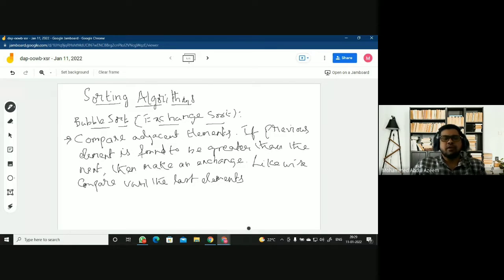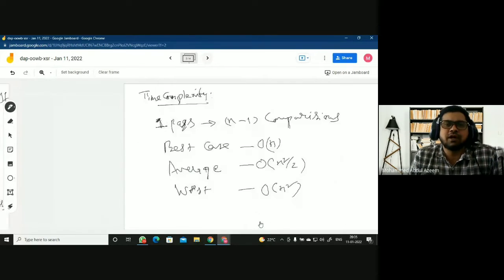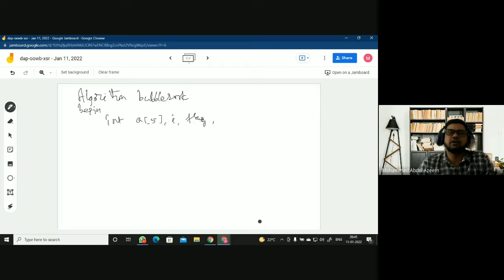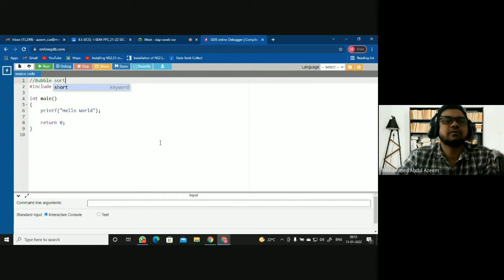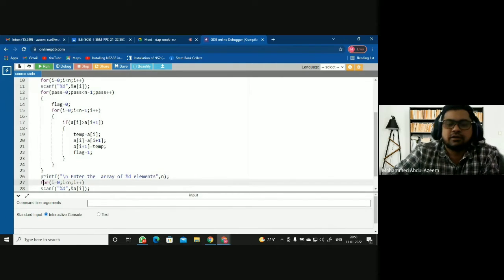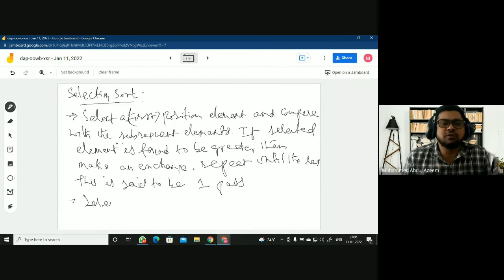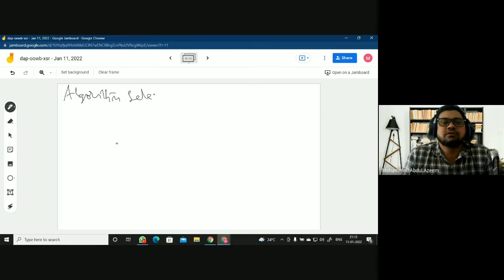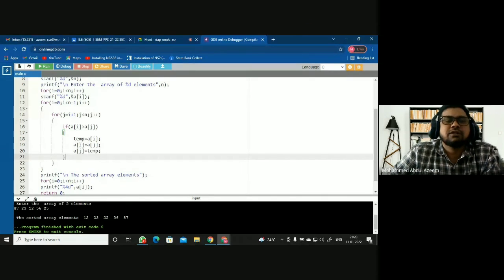PPS USING C: SORTING ALGORITHMS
It Discusses Selection, Bubble, Sort Algorithms & Implementations Of The Same Using C Language